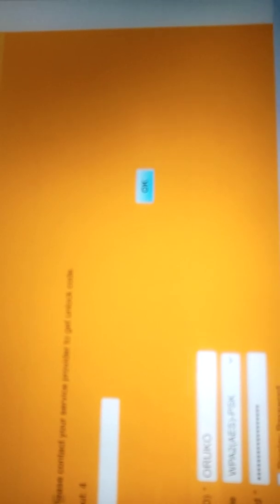Hacking MTN MF927U LTE Ufi Router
MTN MF927U LTE Ufi Router is one of the best portable routers in the market now. This device is Good based on its functionality and portability usage. So, to this effect, we want to show maybe the Router is hackable or Not. Follow us and watch.